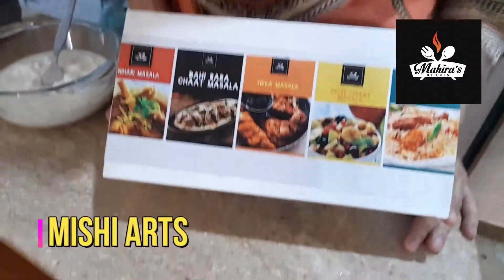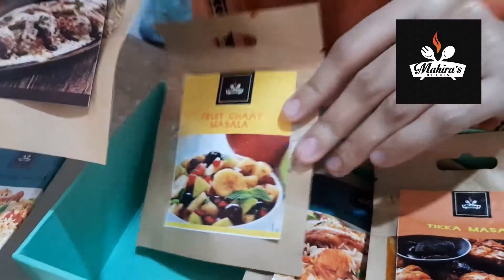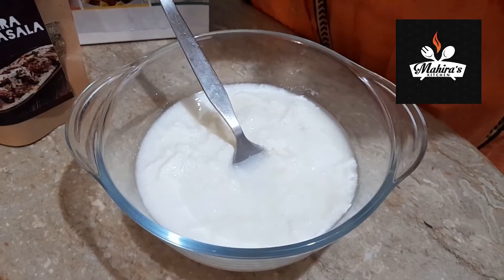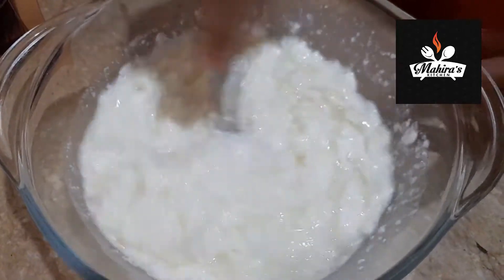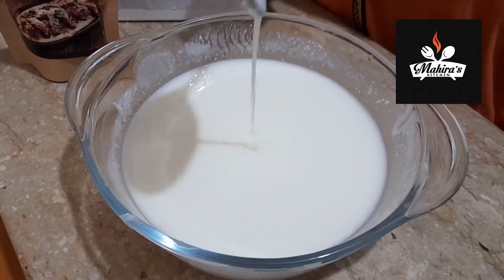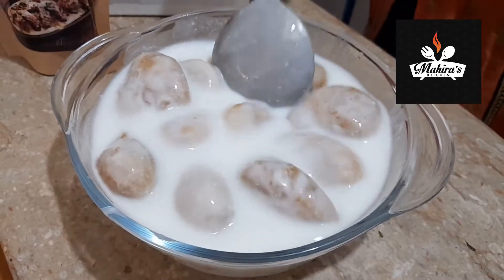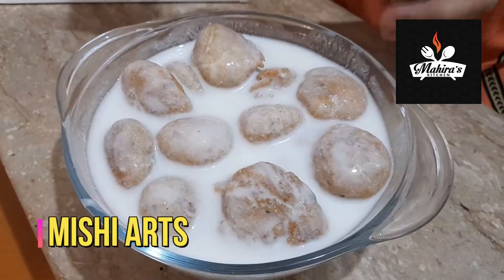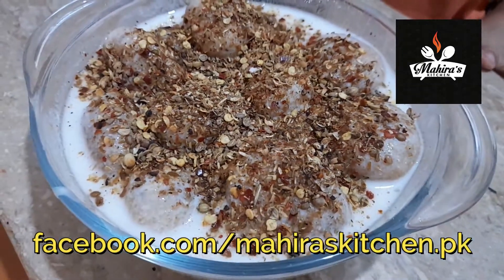Mahira's Kitchen | Dahi Bara Chaat Masala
Must try recommended 10/10 💯😋❣️.